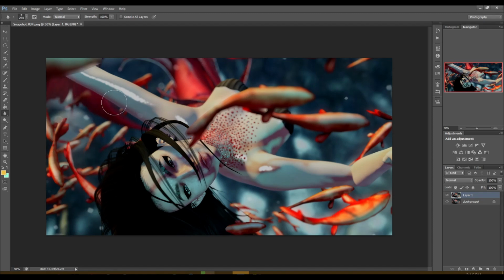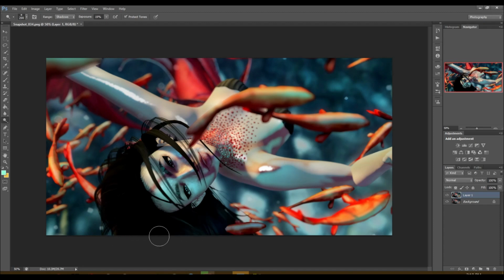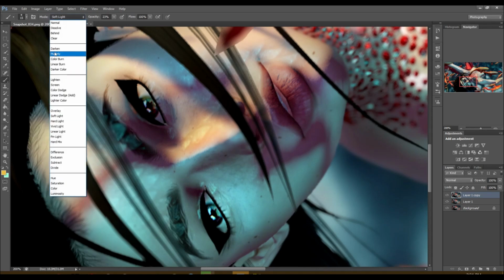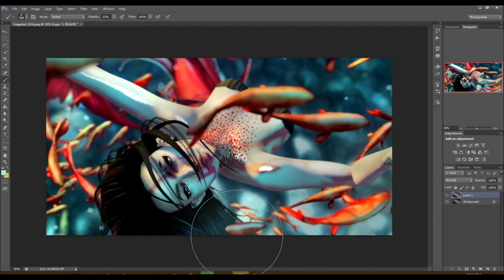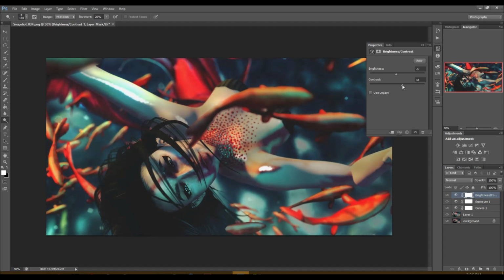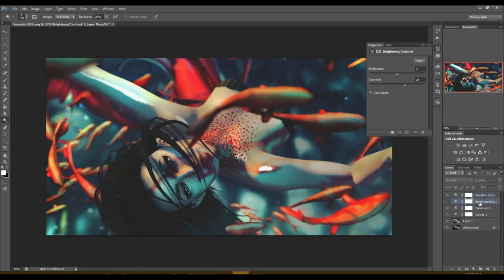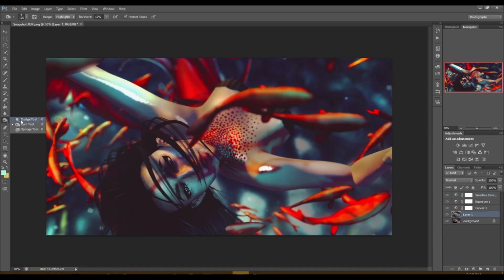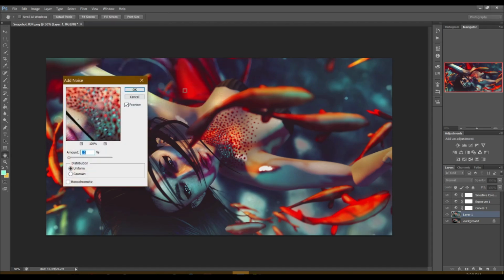Edit Mermaid Me Second Life -Photoshop CS 6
This is a part 2 video after doing a basics tutorial with Black Dragon.

pt 2 where we edit this photo!:

If you've any questions, feel free to message me inworld at Cassandramiddles Resident or in the comments below!

(AVX is only for new computers made this year-ish)

I'm Wearing:
Maitreya Lara Body
Lelutka Chloe Mesh Head
Nylon Outfitters Lumi Skin Fair
FakeIcon Gems
Buzzeri amber chlorine eyes
Cynefin Lorelei Tail
This Is Wrong Scales Specular Tattoo
Decoy Seashell Bra
Veechi Matte Winged Liner
Michan Eyelashes
Veechi Moles 01
Tableau Vivant Western Wind Hair

Decor:
ANC fish circle gacha
Studio Skye Water plate
Cubic Cherry Floating Bubbles
FoxCity Underwater poses' fatpack Projector

The poses come with the Cynefin fatpack tail set.